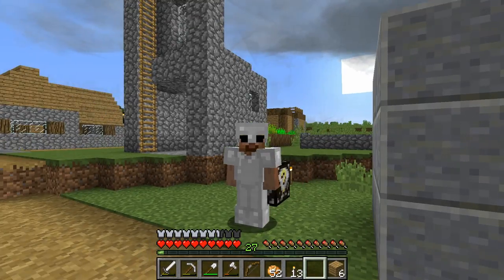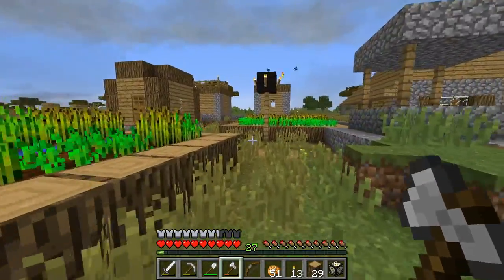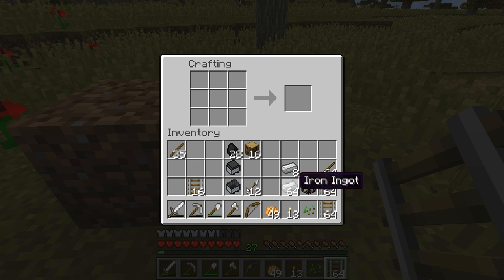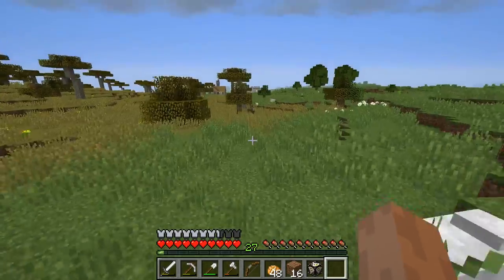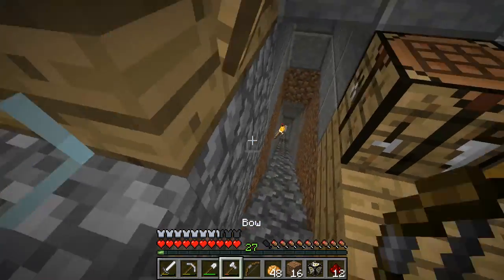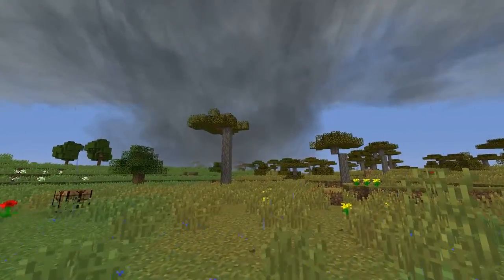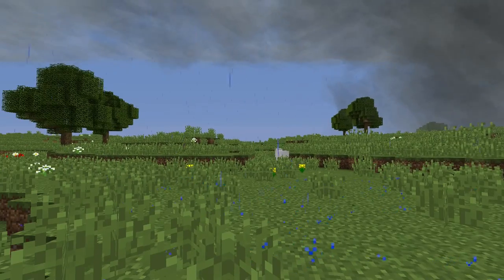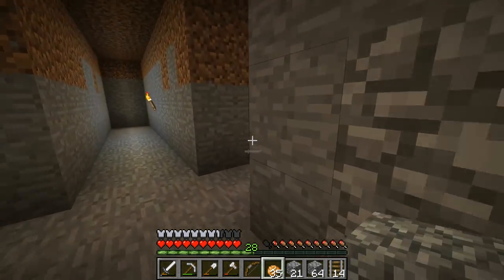Minecraft Tornado Survival (Localized Weather Mod) S7Ep6: Wedge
Today we work on a viewer suggested underground village. We also get to view a wedge tearing up the plains. Sorry for being so cringey. Season 6 was a huge L. Giant failure. Let's try season 7. Tornado Survival!

★Links★